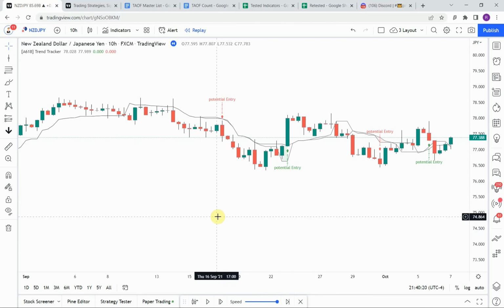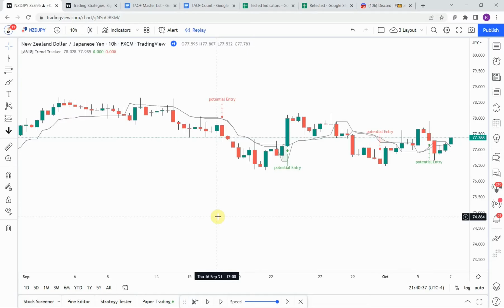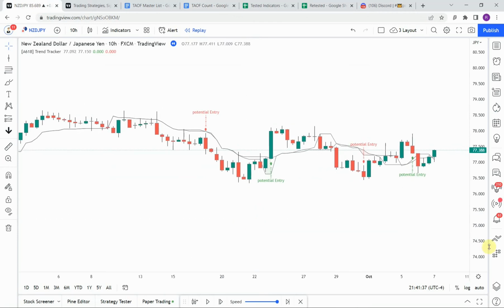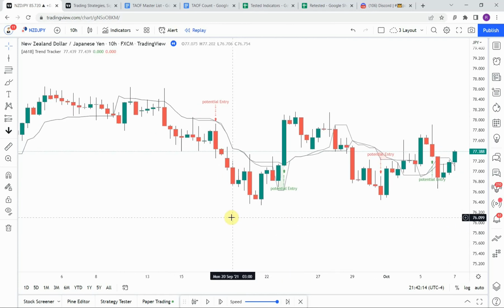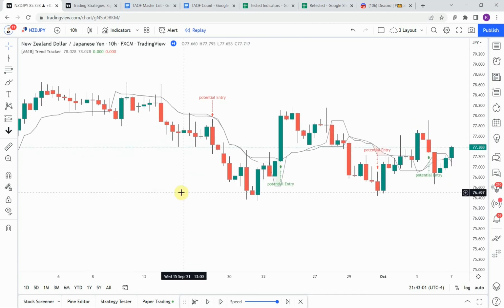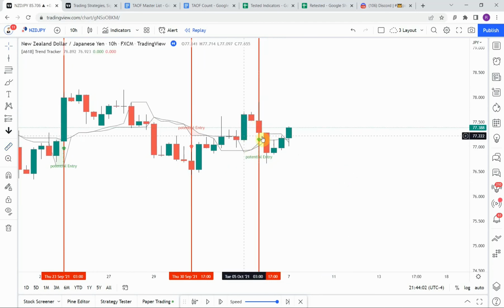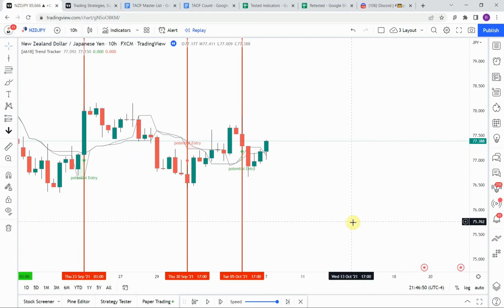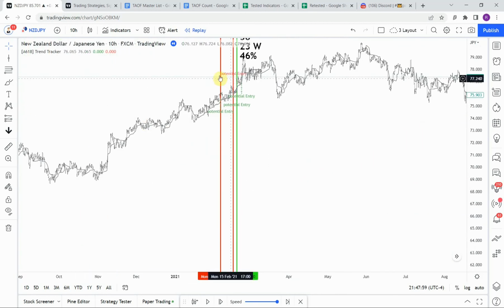Indicators for Day Trading | Trend Tracker Indicator Advanced Testing